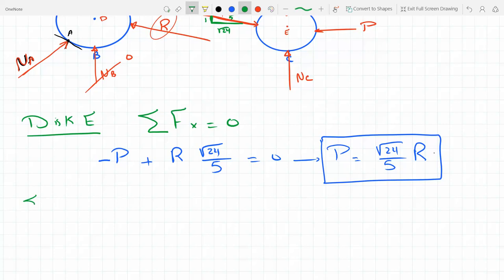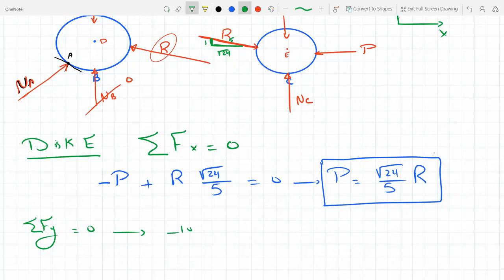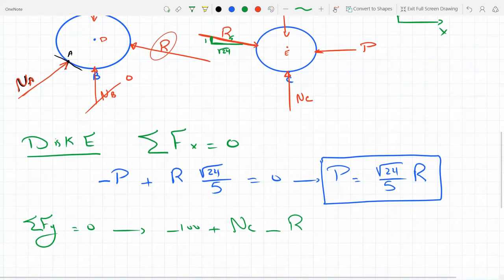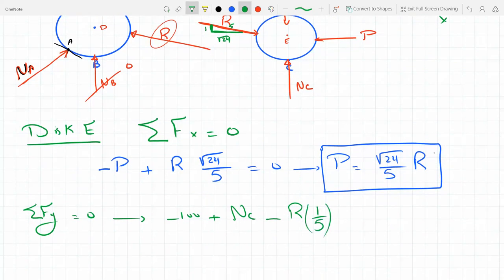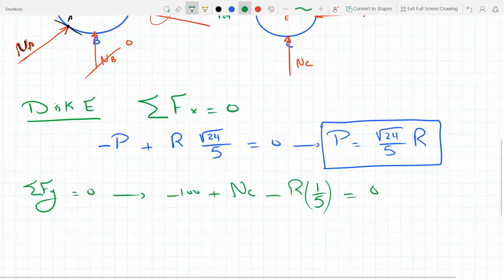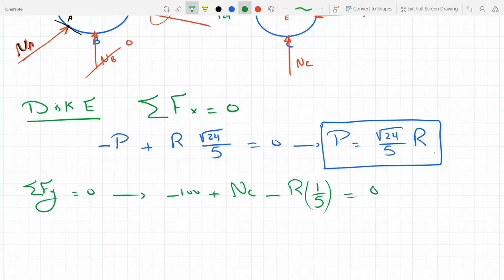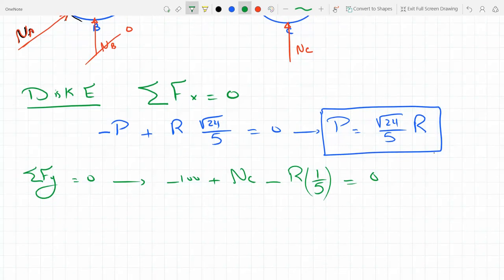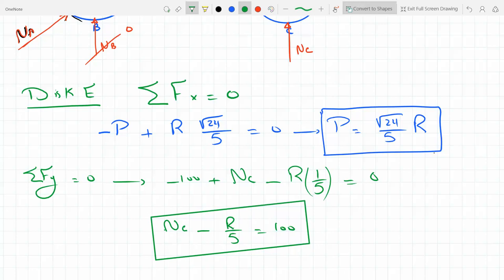finding the maximum force to apply on one disk so that neiboring disk does not move up incline 5-23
statics 5-23
finding the maximum force to apply on one disk so that neiboring disk does not move up incline